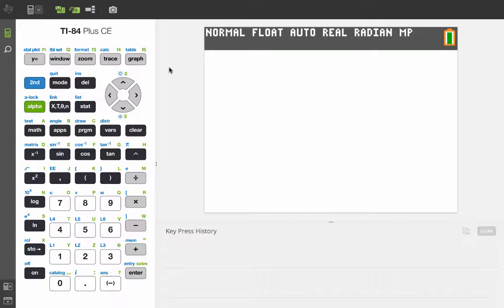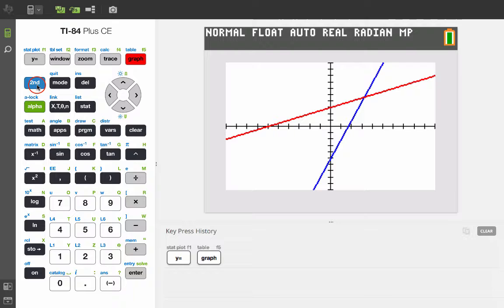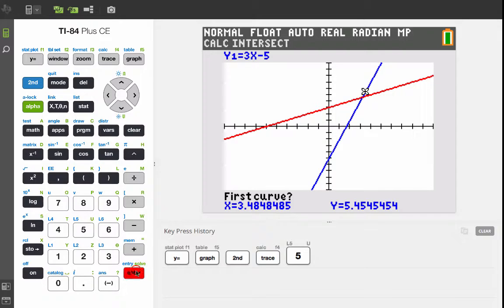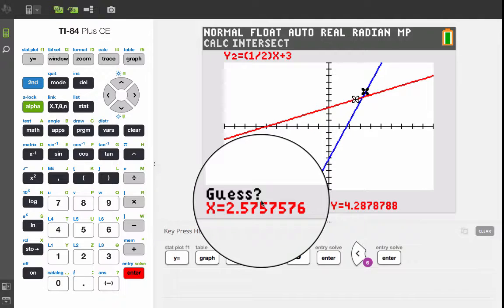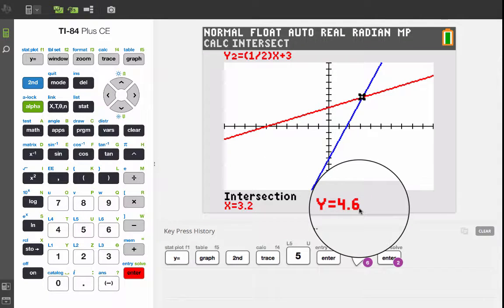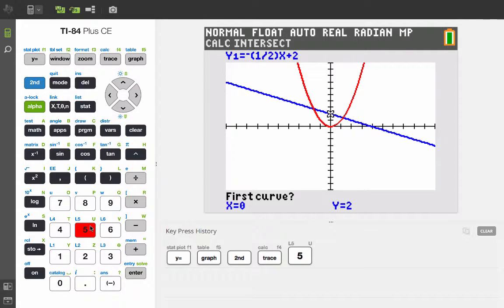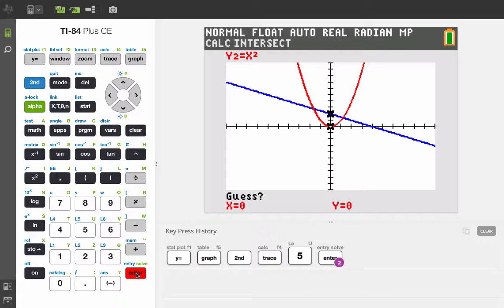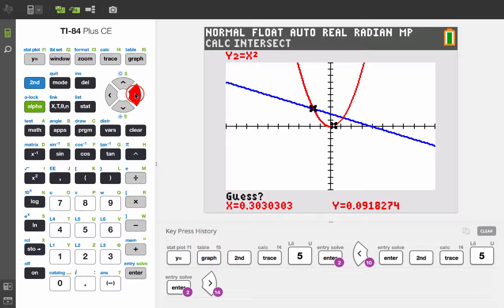Calculator Skills: Solving Systems of Equations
This video shows how to use the "intersect" function to solve systems of equations on the TI-84 calculator.